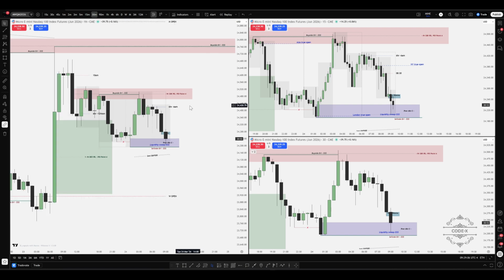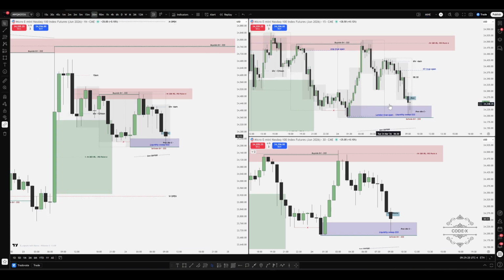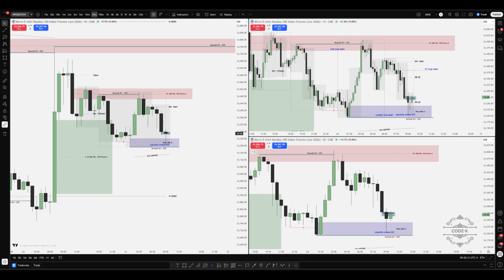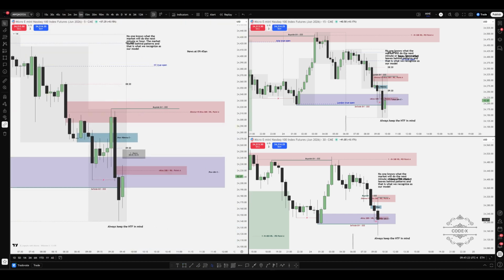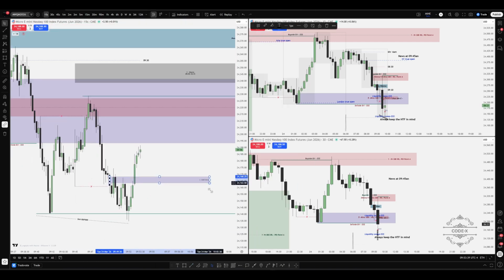Day Trading $NQ Futures | 09:45 - 10:15 ICT AM MACRO | 24/03/26 Using ICT Buy and Sell model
Day Trading $NQ Futures | 09:45 - 10:15 ICT AM MACRO | 24/03/26 +$1108

 Using ICT Buy and Sell model

 The information provided in this video is for educational and informational purposes only and should not be construed as financial, investment, tax, or legal advice. The opinions expressed are solely those of the presenter and are not intended as recommendations to buy, sell, or hold any financial instrument. This content does not constitute a comprehensive analysis of any subject matter discussed.
All information is provided in good faith; however, no representation or warranty is made regarding its accuracy, completeness, or reliability. Any action you take based on the information in this video is strictly at your own risk
Trading futures, forex, cryptocurrencies, and other leveraged financial instruments involves substantial risk and is not suitable for all investors. You may lose some or all of your initial investment. Do not trade with money you cannot afford to lose.
Before engaging in trading, carefully consider your financial situation, experience level, and risk tolerance. High leverage can work both for and against you, potentially leading to significant losses.

**CFTC RULE 4.41 – HYPOTHETICAL OR SIMULATED PERFORMANCE RESULTS HAVE CERTAIN LIMITATIONS. UNLIKE AN ACTUAL PERFORMANCE RECORD, SIMULATED RESULTS DO NOT REPRESENT ACTUAL TRADING. ALSO,SINCE THE TRADES HAVE NOT BEEN EXECUTED, THE RESULTS MAY HAVE UNDER OR OVER COMPENSATED FOR THE IMPACT,IF ANY OF CERTAIN MARKET FACTORS,SUCH AS LACK OF LIQUIDITY. SIMULATED TRADING PROGRAMES IN GENERAL ARE ALSO SUBJECT TO THE FACT THAT THEY ARE DESIGNED WITH THE BENEFIT OF HINDSIGHT. NO REPRESENTATION IS BEING MADE THAT ANY ACCOUNT WILL OR IS LIKELY TO ACHIEVE PROFIT OR LOSSES SIMILAR TO THSE SHOWN.

Hypothetical or simulated performance results have inherent limitations. Unlike actual trading results, simulated results do not represent real trading and may understate or overstate the impact of certain market factors, such as liquidity and slippage.
No representation is being made that any account will achieve profits or losses similar to those shown. Past performance is not indicative of future results.

🏛️ Regulatory Disclosure
This content is not an offer or solicitation to buy or sell any financial instrument. The presenter is not acting as a licensed financial advisor. Always consult with a qualified financial professional before making any investment decisions.

❗ Final Notice
Trading involves significant risk of loss. By viewing this content, you acknowledge that you are solely responsible for your own financial decisions.